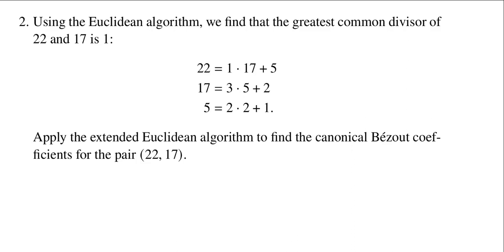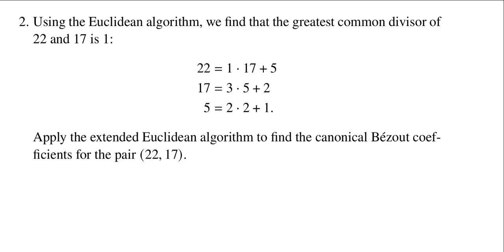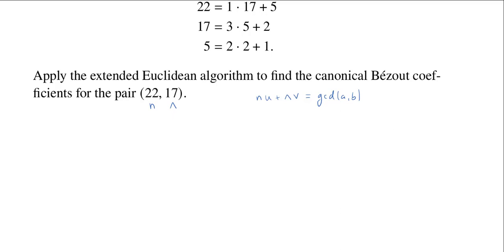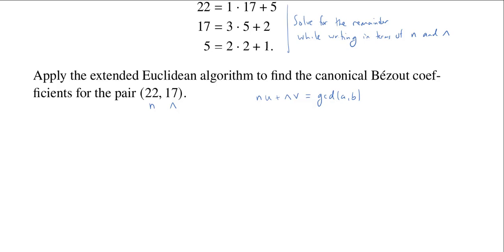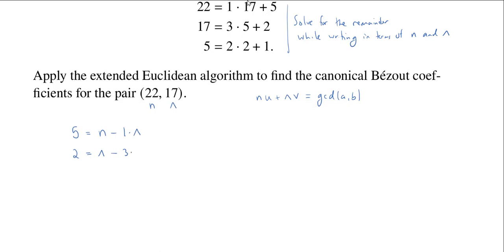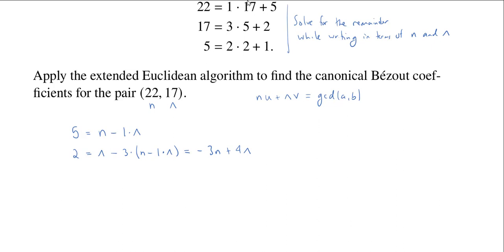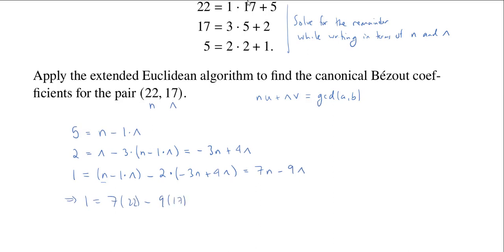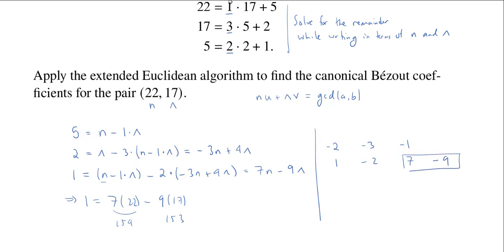The Extended Euclidean Algorithm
We apply the extended Euclidean algorithm to find the Bézout coefficients of the pair (22,17).

(Proof that the method works)